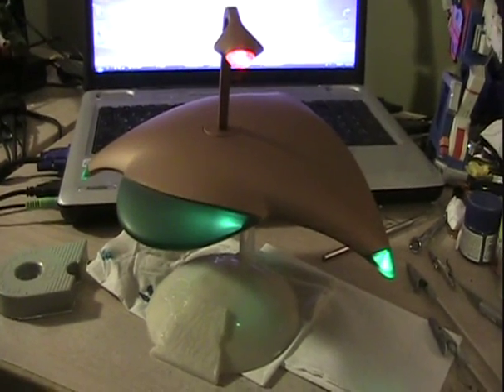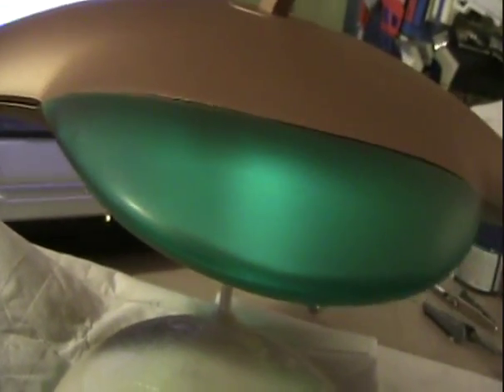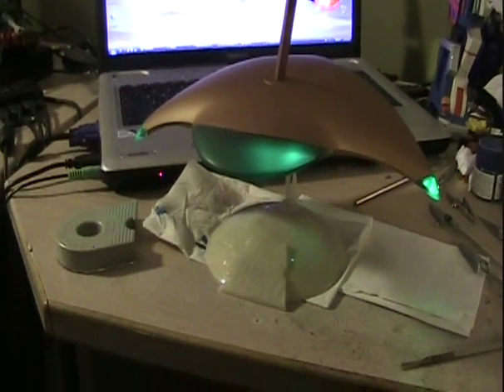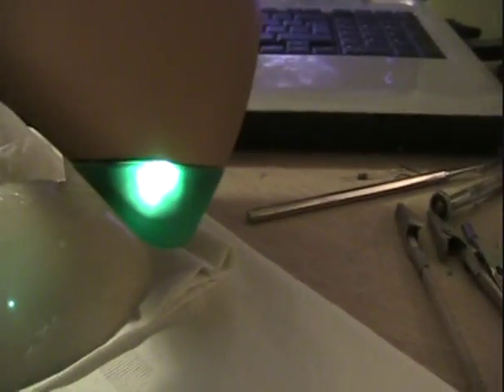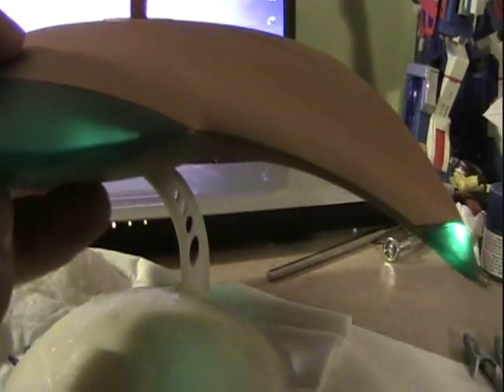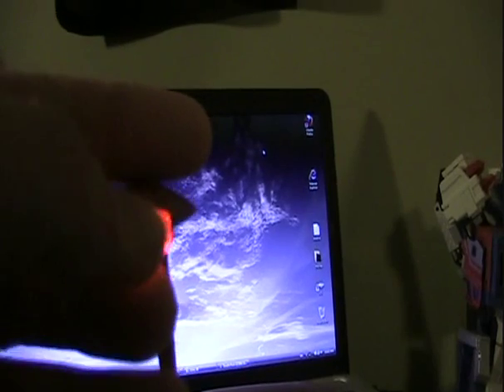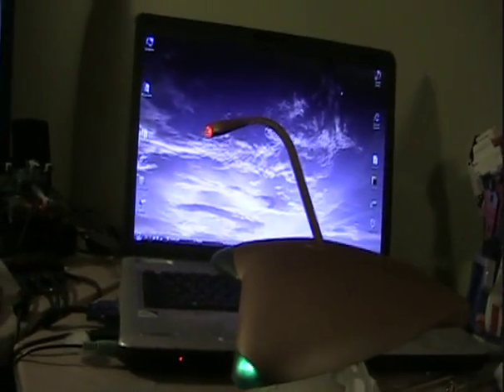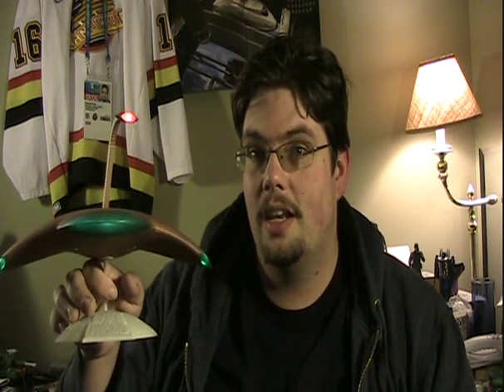Model electronics 101, lesson 6, the finishing touches, part 2 of 2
Follow along as I finish this sucker, its been a fun time and I hope you enjoyed the videos, and above all that you learned something